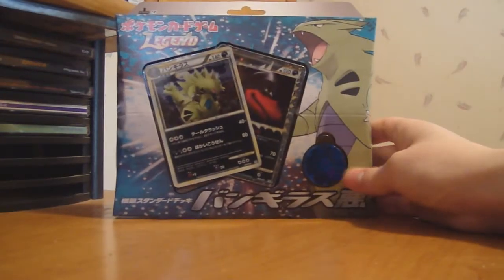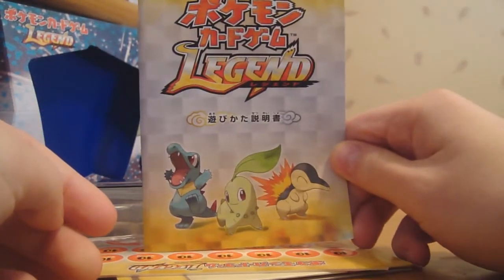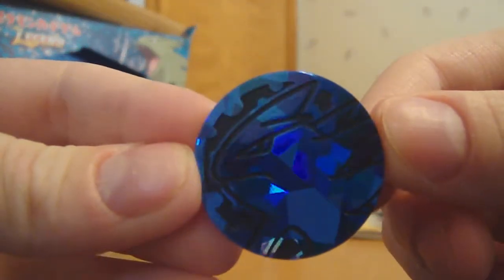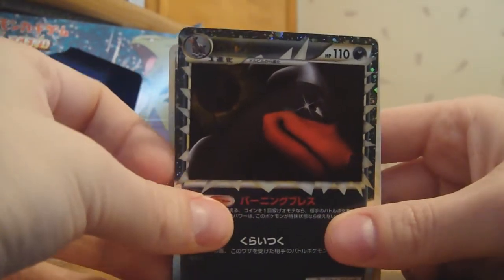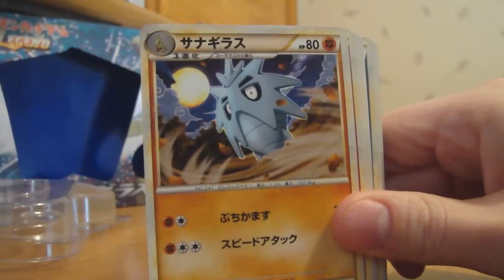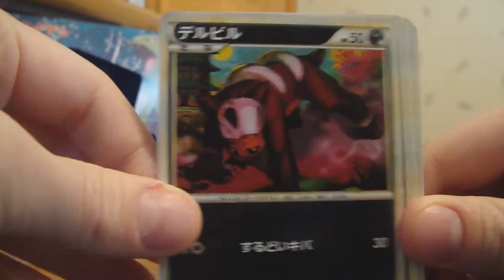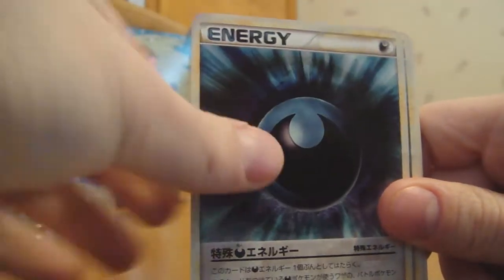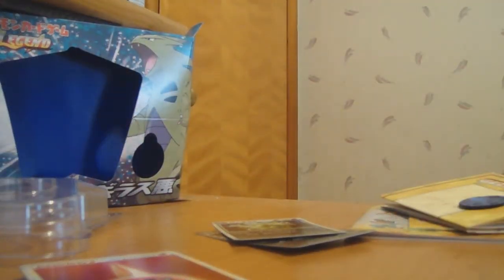Opening Japanese L2 Tyranitar Deck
Opening another deck, probably my favorite out of the two so far. Refer others! thanks!